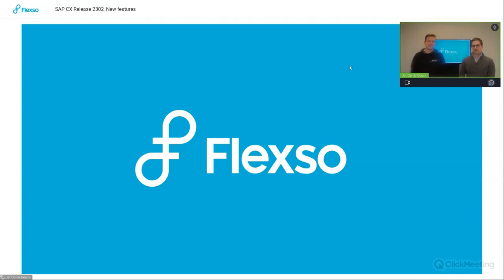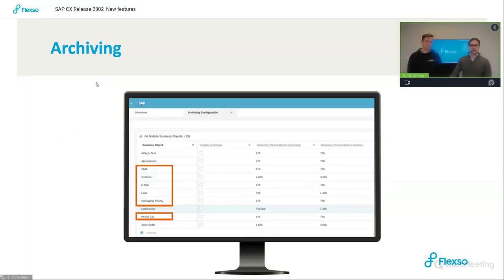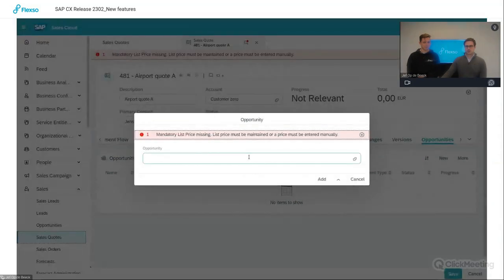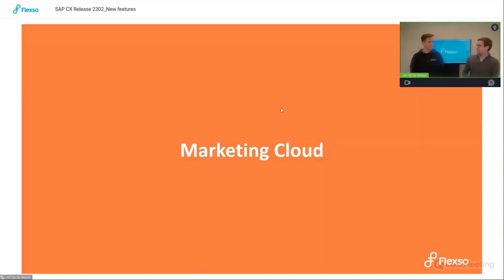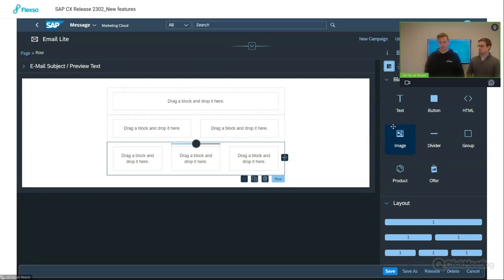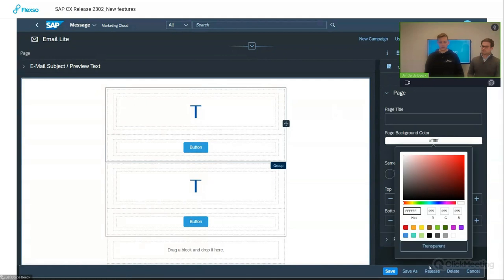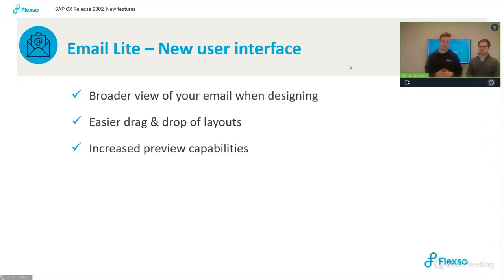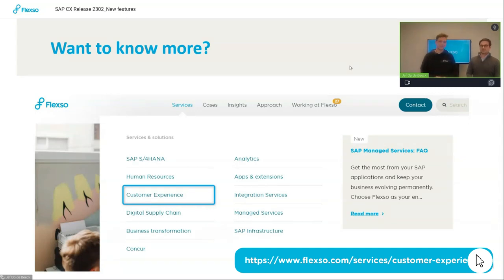SAP CX Release 2302 - C4C & Marketing Cloud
The February release of SAP CX is live!
Our experts, Tin and Jef assembled the most remarkable and relevant new features for your SAP CRM and marketing automation solution.

Discover the different features/ Chapters:

00:00 – Introduction

00:58 – Cloud for customer - SAP C4C

01:12 – C4C: Archiving

02:06 – C4C: Linking multiple opportunities

04:08 – C4C: UI improvements

05:09 – SAP Marketing Cloud

05:55 - Email Lite - new user interface

10:11 – Forms -Automated matching of accounts

11:40 - What's next?

Sit back and enjoy the virtual tour!